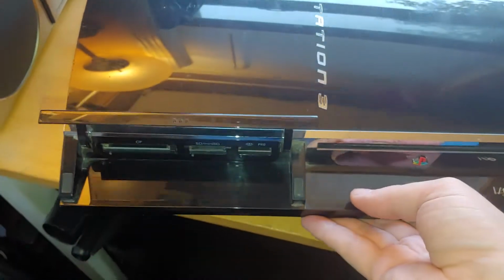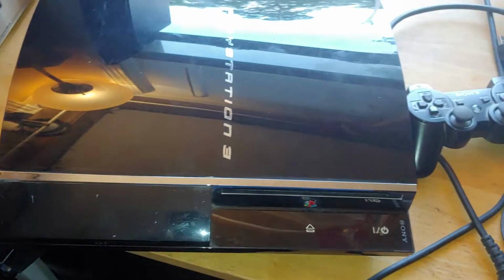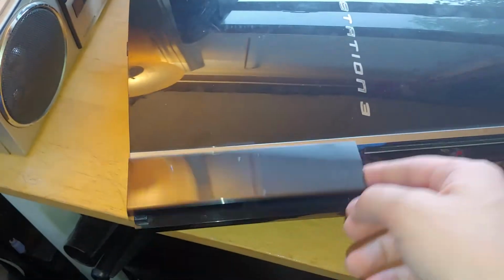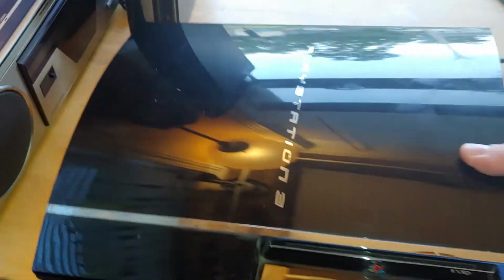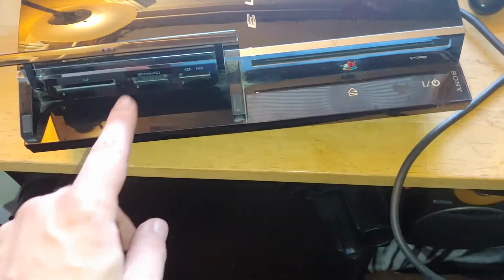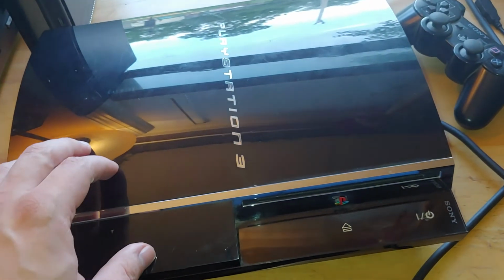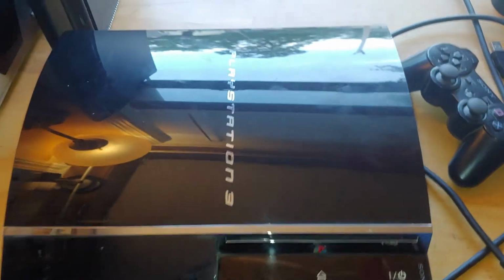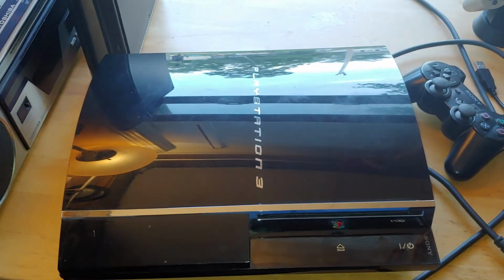Scored a BC ps3... Again